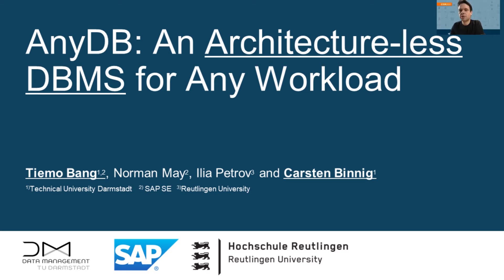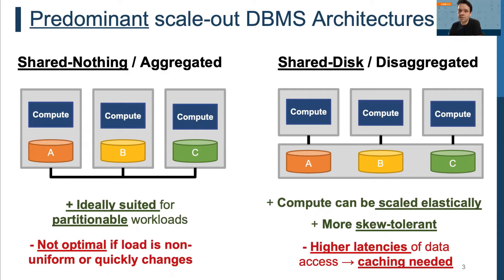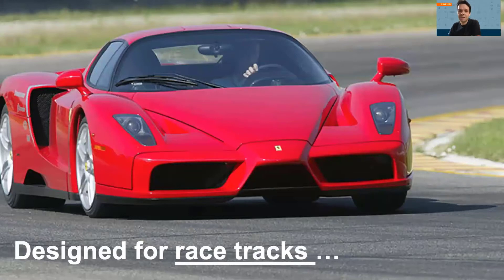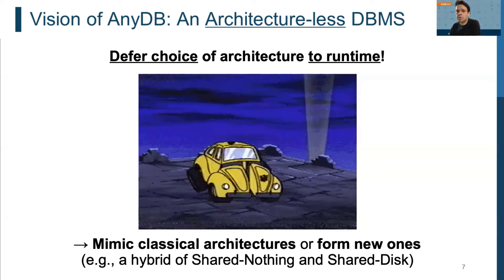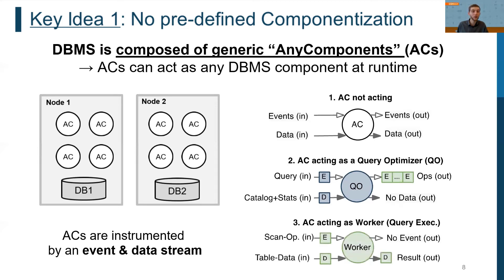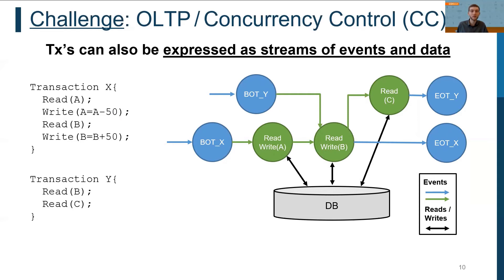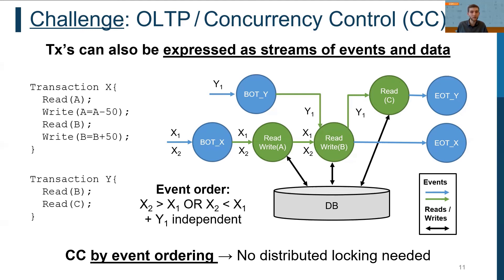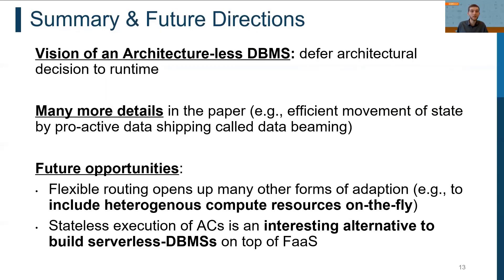AnyDB: An Architecture-less DBMS for Any Workload (CIDR 2021)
Authors: Tiemo Bang (TU Darmstadt); Norman May (SAP SE); Ilia Petrov (Reutlingen University); Carsten Binnig (TU Darmstadt)